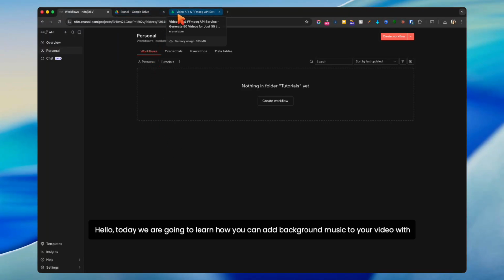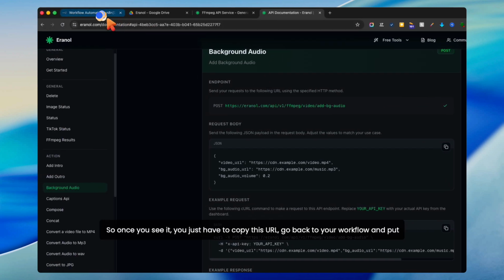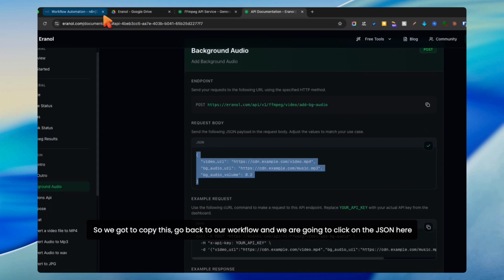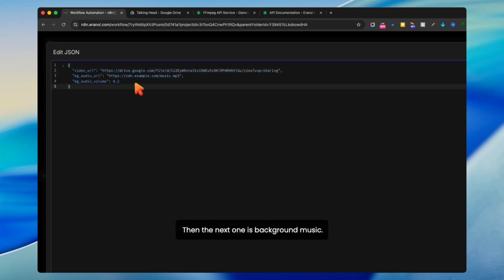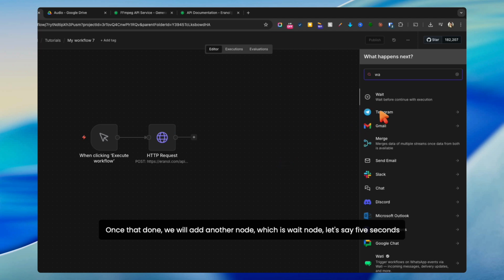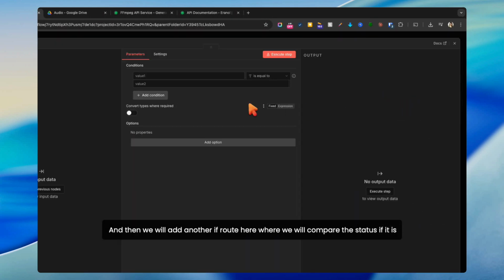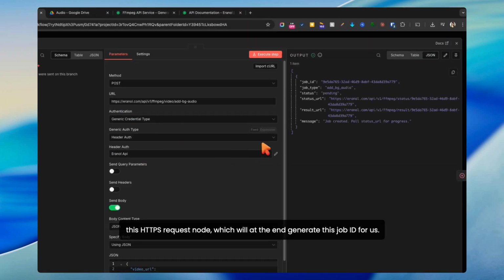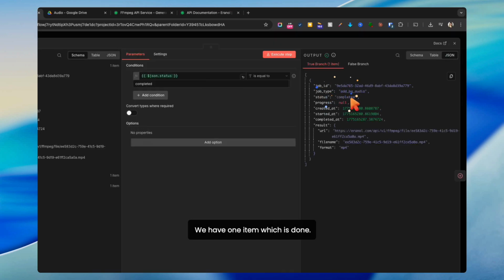Add background music to videos automatically | Full tutorial | n8n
Stop editing manually! Learn how to automate background music for your videos in minutes.
In this tutorial, we dive into a powerful video workflow automation that allows you to add background tracks to any video using n8n and the Eranal API. Perfect for creators looking to scale!

TIMESTAMPS:
0:00 Intro to Video Automation
0:15 Creating the n8n workflow
1:10 Eranal API setup & documentation
2:25 Connecting Google Drive assets (Pro-tip)
3:45 Configuring the JSON payload (URL & Volume)
4:30 Setting up the "Wait" and "Status" loop
5:50 Final result & quality check

SUMMARY:
Adding music to video shouldn't take 10 minutes of manual work. By using the Eranal API, we can send a simple POST request with our file URLs and let the server handle the rendering. This workflow even trims the audio automatically to match your video duration!

RESOURCES:

Workflow Tool: n8n

Video API: Eranal.com

Storage: Google Drive